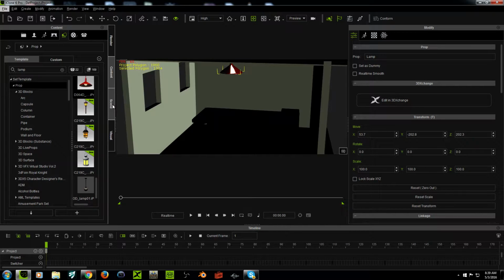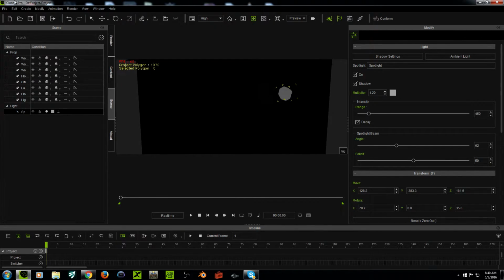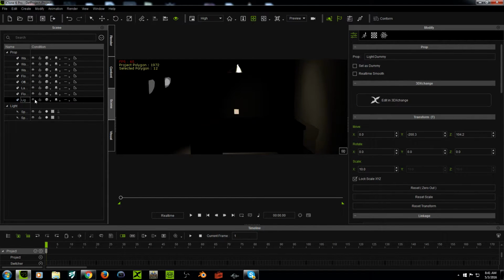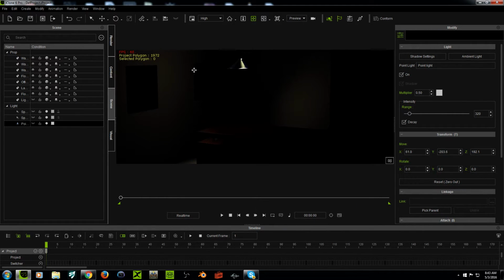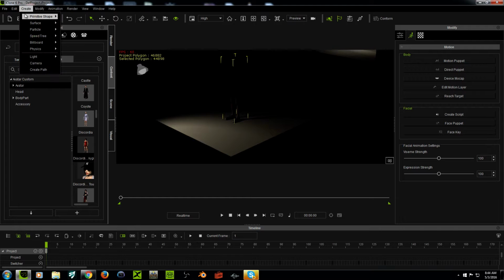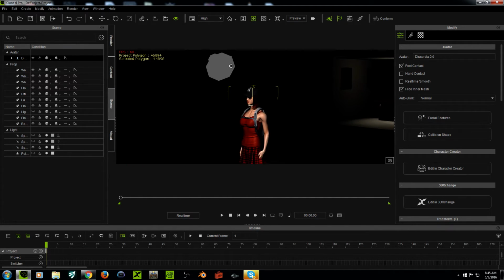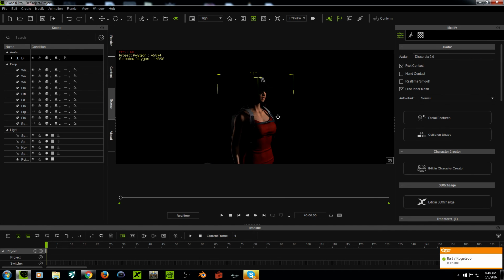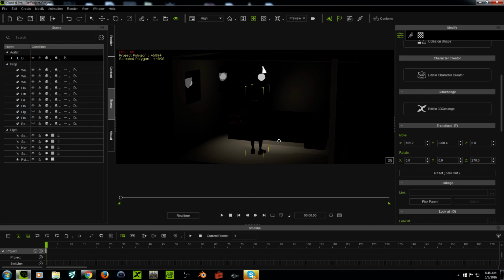The Mini iClone School Lesson- Lighting a Dark Room